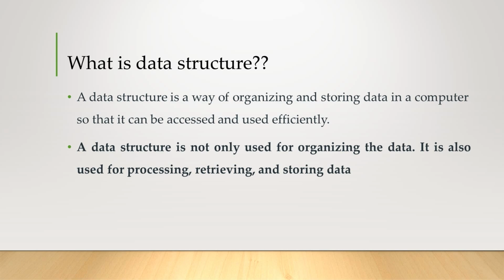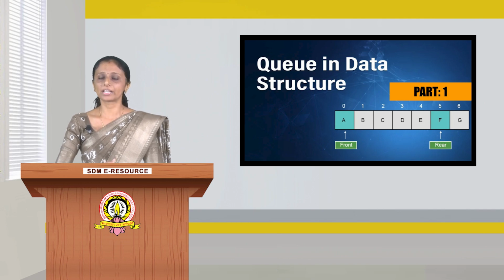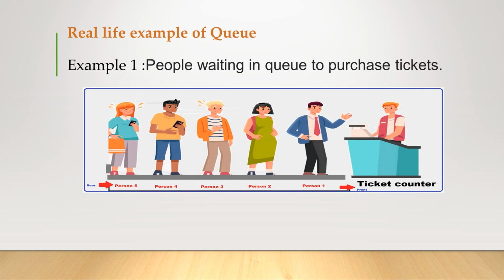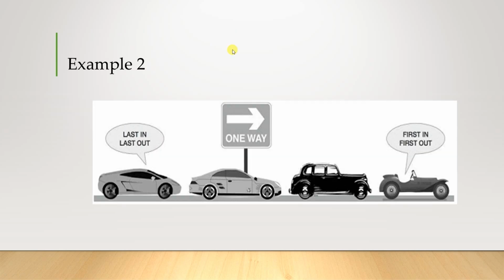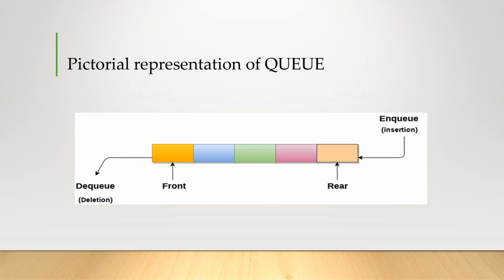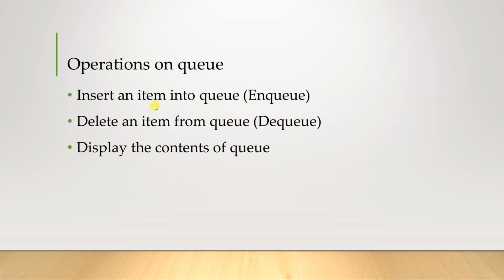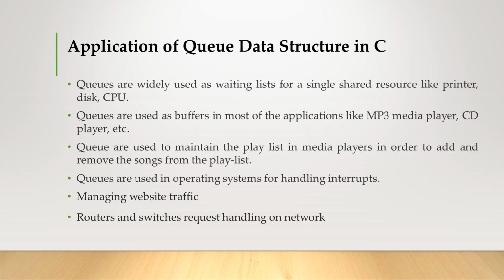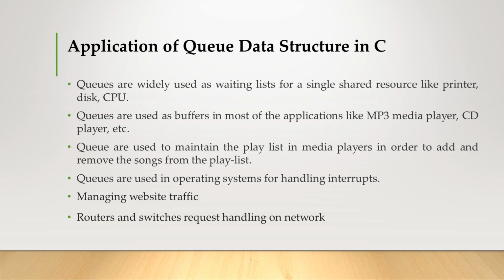SDM E-learning | Queue in Data Structures -Part 1 | Ms. Akshatha K.